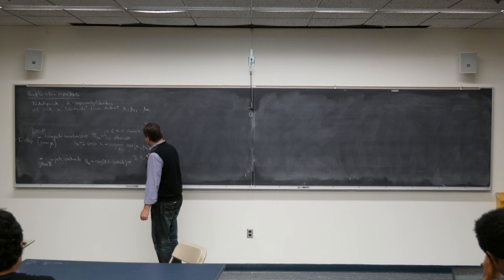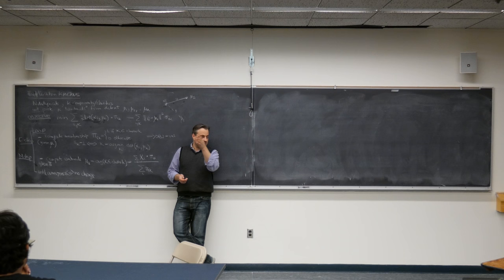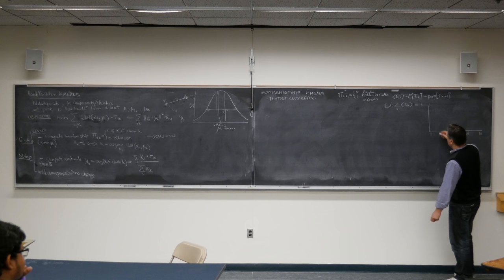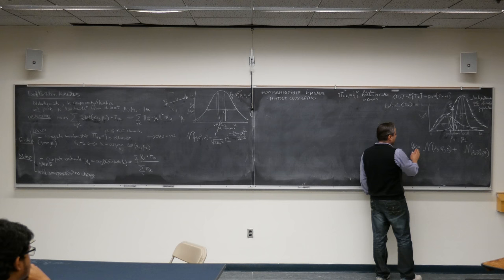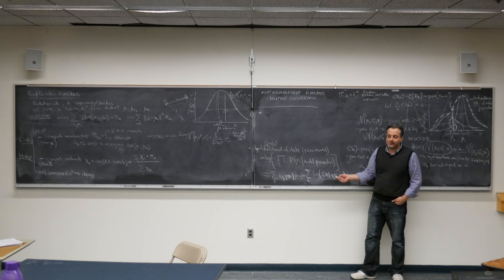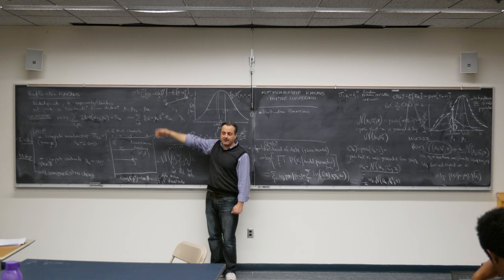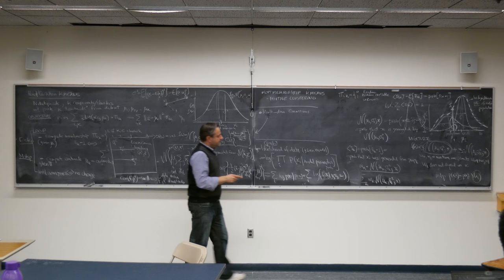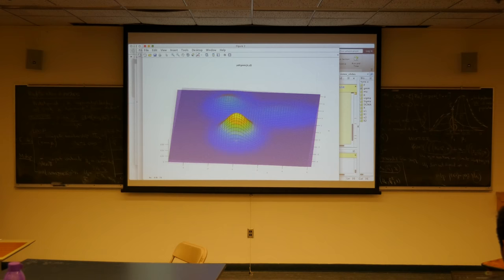DM 2C MIXTURE 012918